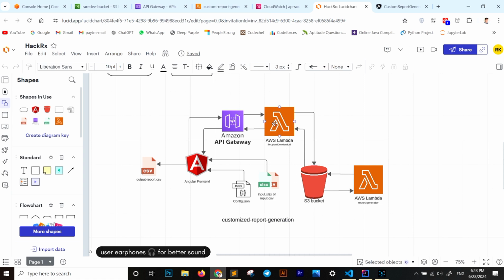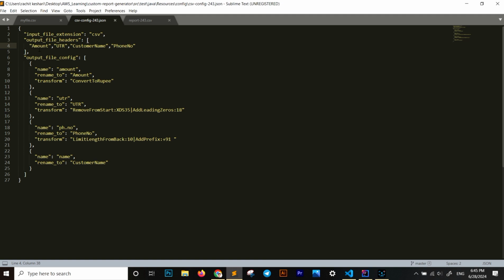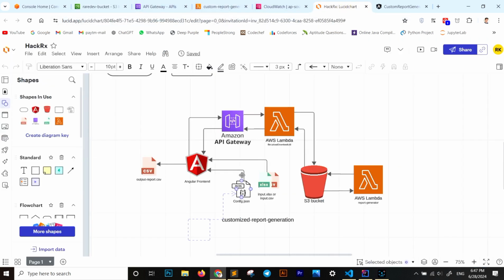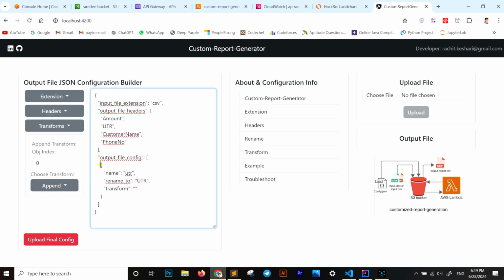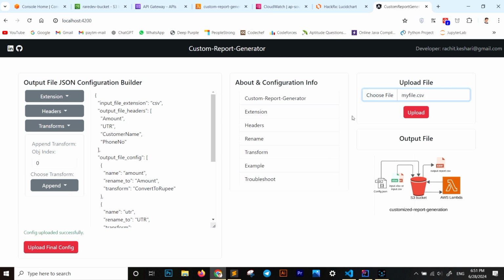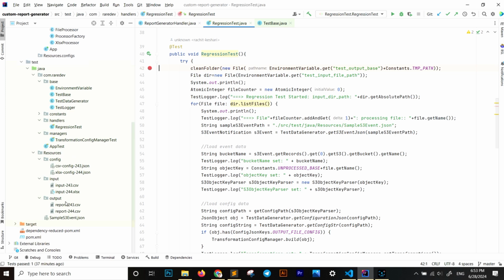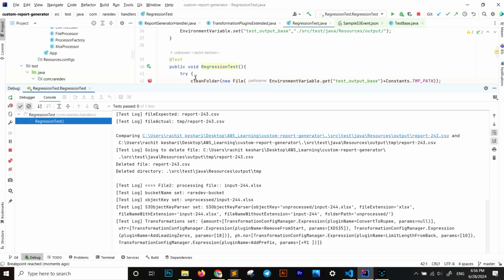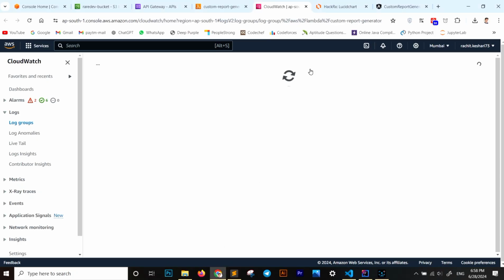AWS Serverless Fullstack App Deployment Using Lambda, API Gateway, DynamoDB, Cognito, React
This tutorial will show you how to transform and generate customized reports from input CSV or XLSX files. It leverages AWS services for backend processing and Angular for the frontend interface. The project is designed to be highly modular and efficient, ensuring that large datasets can be processed and transformed with ease.

Amazon DynamoDB is a fully managed, serverless, key-value NoSQL database designed to run high-performance applications at any scale. DynamoDB offers built-in security, continuous backups, automated multi-region replication, in-memory caching, and data export tools.